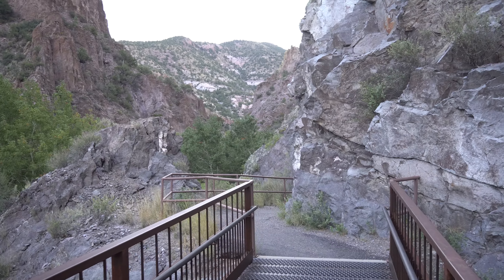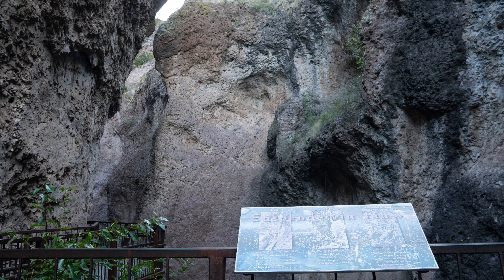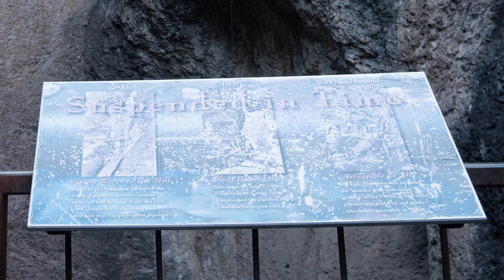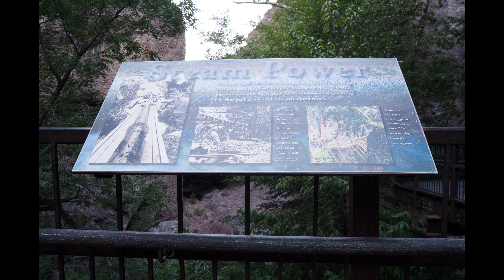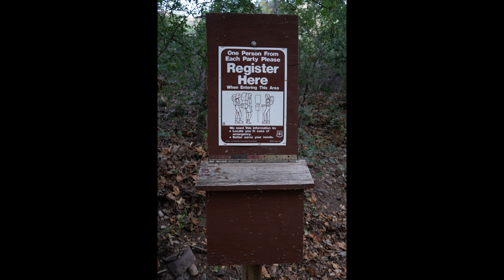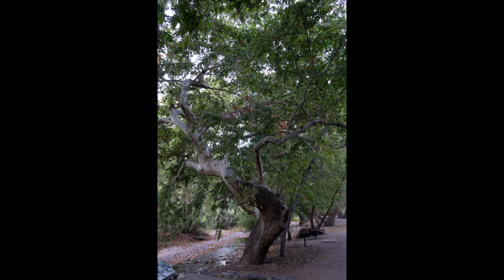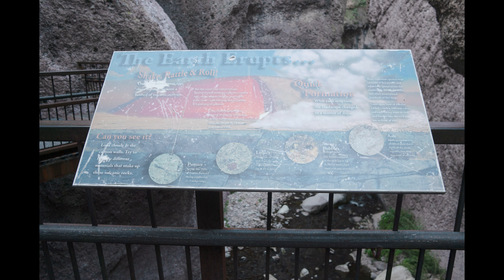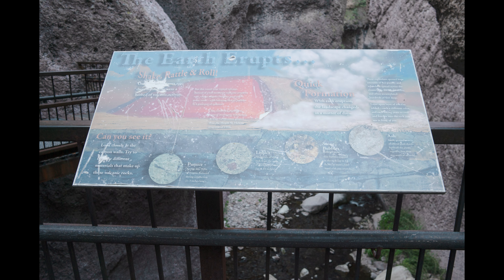Gila Trout in Whitewater Creek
I went fishing for Gila Trout in Whitewater Creek, past the Catwalk area, in the Gila National Forest.  This was 5 miles from the town of Glenwood, New Mexico, on New Mexico Highway 174, also known as Catwalk Road.  There are vault toilets, a large parking lot that can fit RVs, and picnic tables.  Day use permit required, $5 per vehicle.

The area is open from dawn till dusk.  Hiking to and from the catwalk was easy, a .5 mile in and .5 mile out and wheelchair accessible.   Past the catwalk you have to cross water and over boulders so proceed with caution.

The entire Whitewater Creek, including the catwalk portion, is designated a New Mexico Game and Fish, X-mas Chile water.  This means any legal tackle is allowed and the bag limit is 2 Gila trout.  However, catch and release is encouraged, as are barbless hooks.

          Polarized sunglasses
          Tenkara rod, Nissin Fine Mode Kosansui, 360 cm (11'9"), 2.29 ounces
          Dragontail Nodachi, 12.5', power taper, furled line
          Fluorocarbon, 3', 4-pound test, leader
          Line holder, green
          Black and white, #16, zebra midge

                                           and

The Western Native Trout Challenge, which costs $25 to enter.  There are three levels: expert, advanced and master.  Expert is 6 species of native trout in 4 states, advanced is 12 species across 8 states and master is 18 species across 12 states.